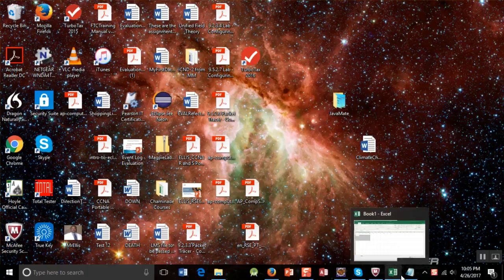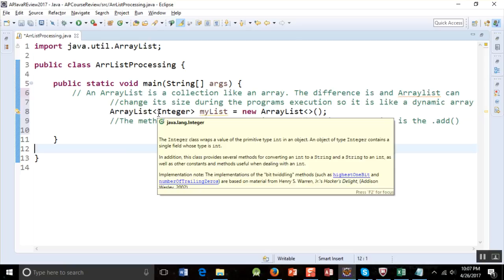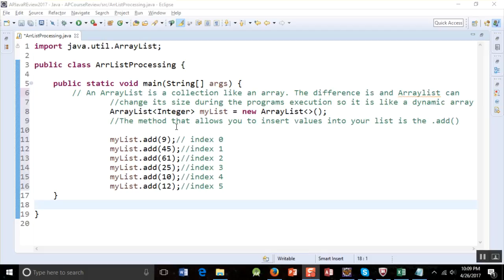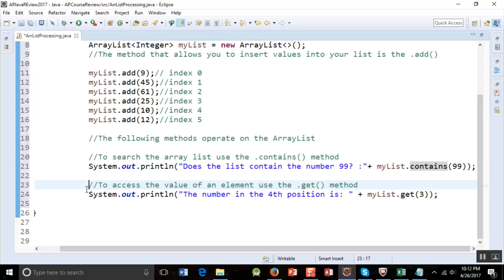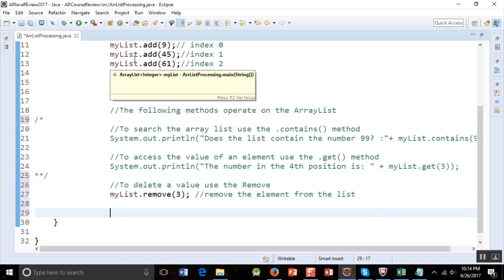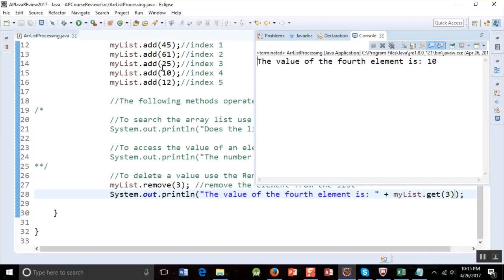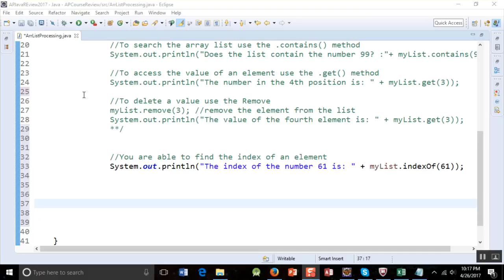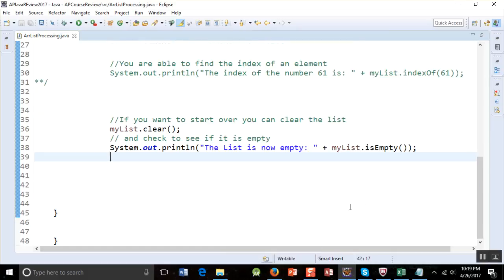APCompSciStudyGuideArrayLists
AP Computer Science Study Guide ArrayLists